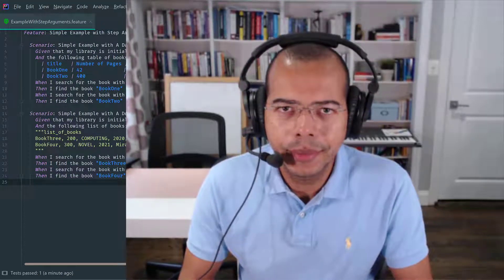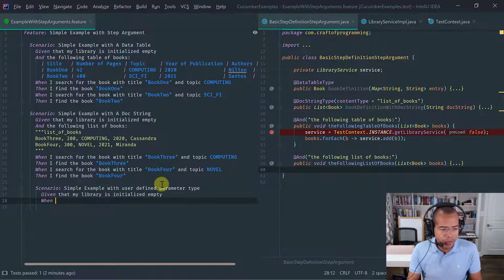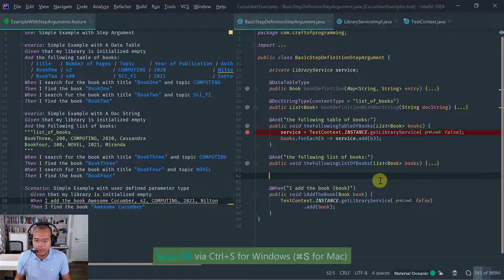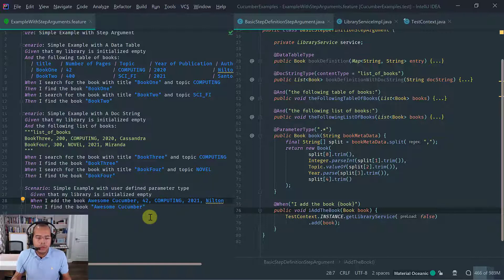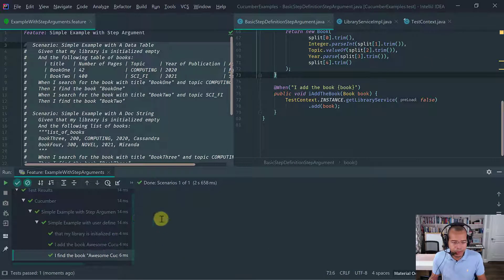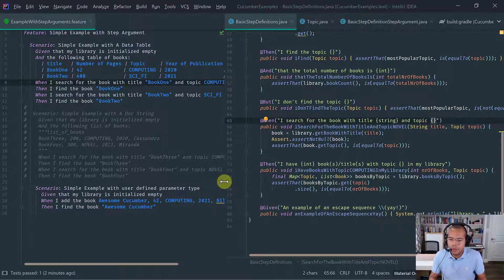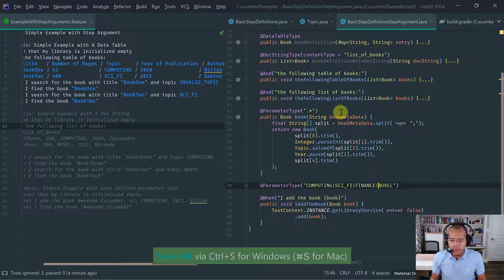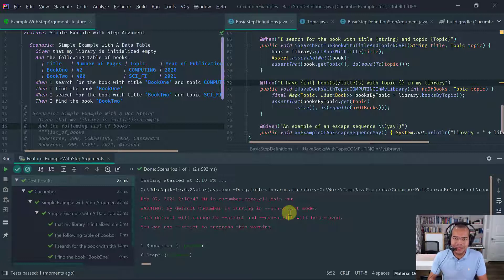Complete Course of Cucumber for Java: User Defined Parameter Types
In this lesson 8 of the Complete Course (Tutorial) of Cucumber for Java I introduce the concept of User Defined Parameter Types.

Detailed lesson syllabus:

1) Example that motivates the use of User Defined Parameter Types;